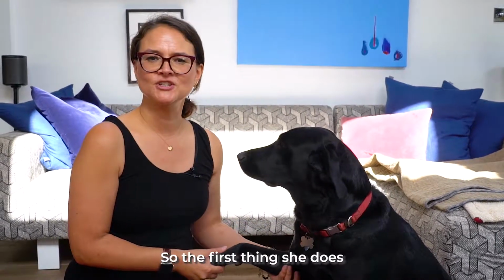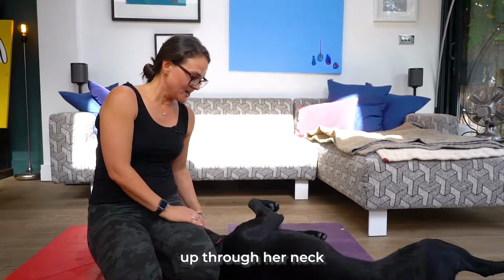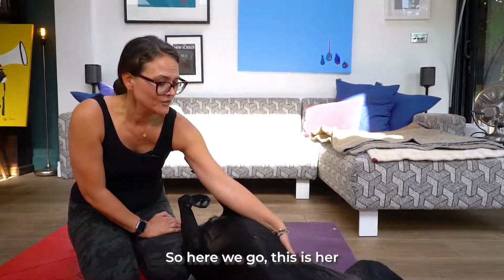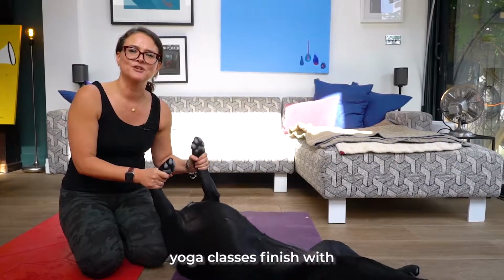Cute Black Lab demonstrates Downward Dog | Yoga in the Boardroom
Downward Dog with Black Lab | Yoga in the Boardroom. In this video my dog shows us how to do adho mukha svanasana which is an incredible full body stretch in yoga.  A downward dog involves incredible strengtheners like plank and push up as well as stretching out your entire front and back.
This video shows how a black lab dog can teach us essential yoga moves and how to look after our bodies.

Book our 'Yoga in the Boardroom' workshop at walterwootze.com

Video produced by beechtobeach
Jane Mote - Director
Joshua Kershaw - Camera/Sound